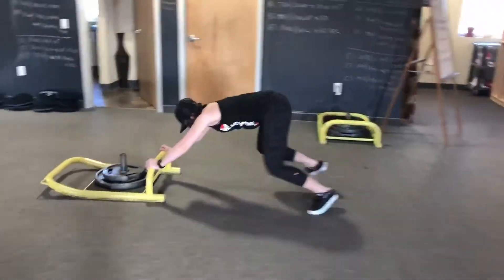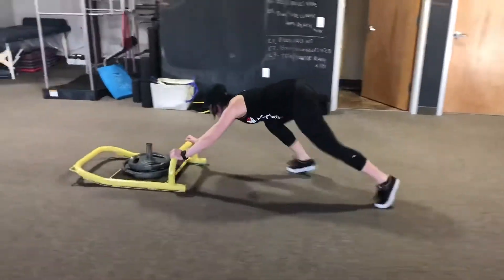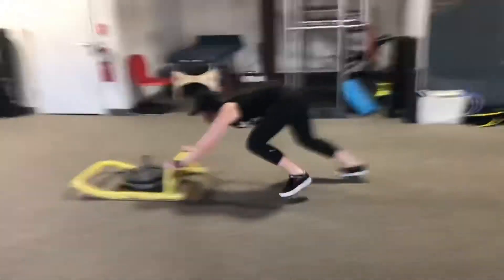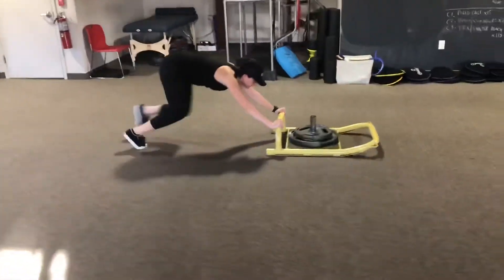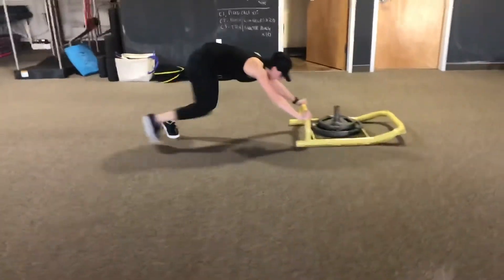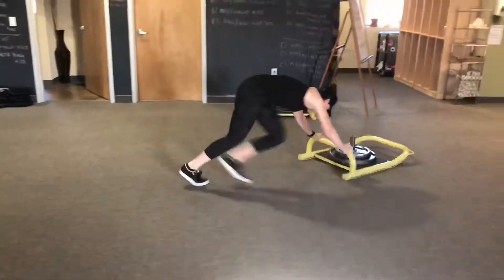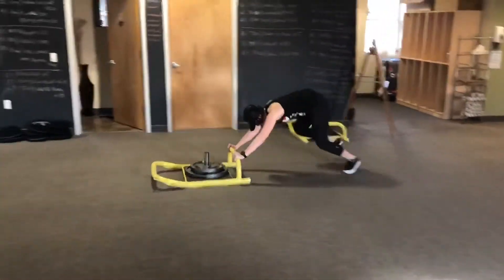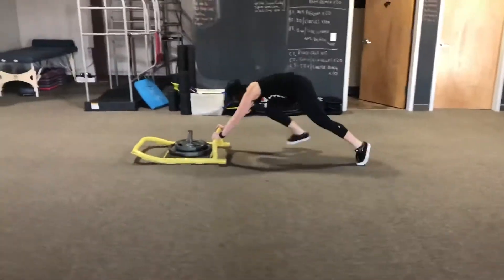MATRICES- sled push TP step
Happy Woohoo Friday!
Don’t be afraid to load up the sled for our LAST version of the sled push!
This week Coach Amanda will show you the TRANSVERSE PLANE by alternating a toes in to toes out step each round
This one might feel a little funky but definitely worth a try!
Don’t forget to add this to your workout today 🤗